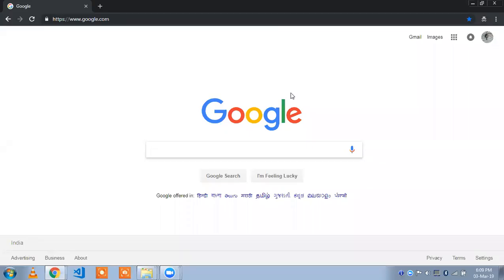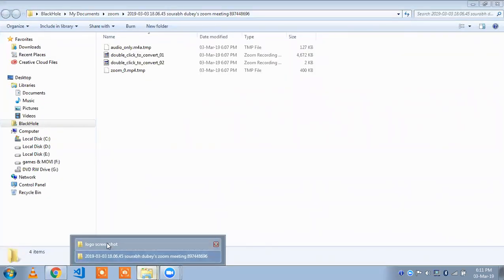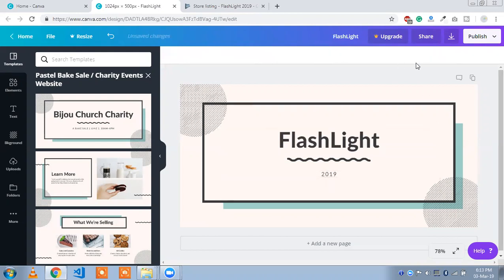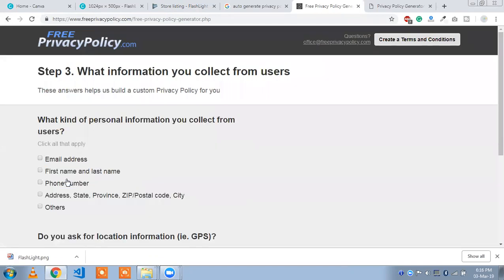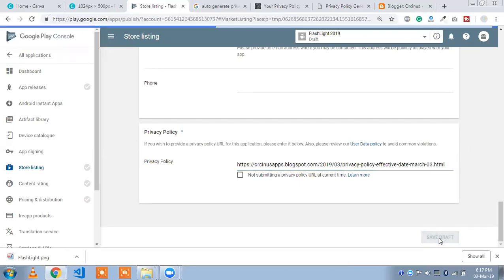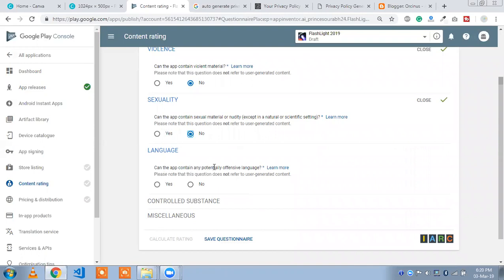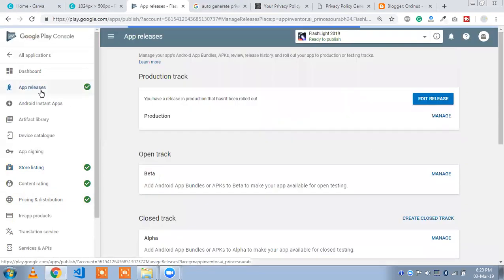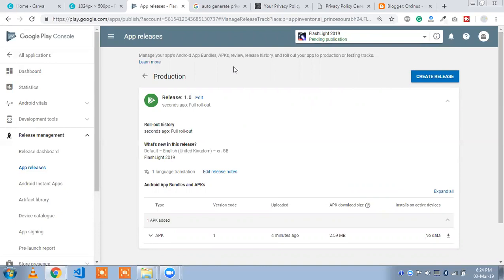How to upload android app in google play store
This video is for all those budding Android Developers whether or not he/she is fresher or experienced has to perform this one really obvious thing to reach out their App Users and that is uploading the Android App on Google Play Store.

So just go through this post carefully and get your first app listed on play store lightning fast:

Mandatory Fields needed in App Listing

Title
 — Short Desc
 — Full Desc
 — App Screenshots(JPEG or 24-bit PNG (no alpha))(Min-2,Max-8)(Min-320px,Max-3840px)
 — Hi-res icon(512 x 512)(32-bit PNG (with alpha))
 — Feature Graphic(1024 w x 500 h)(JPG or 24-bit PNG (no alpha))
 — App Type
 — Category
 — Content Rating
 — Developer/Company Email
 — Privacy Policy Url
 — And some other details
how to upload app on play store free
how to upload app on play store and earn money
how to publish android app in google play store
how to publish app on play store step by step
upload apk to google play
play store app create
google developer account sign up
play console
upload app to google play store free
upload apk free
google play developer account
how to publish an app
upload app to app store
start rollout to production is disabled
aplly play store
how to make and publish an app
sign up for google play developer account

upload app to apple store
google play console publish
google play developer fee
apple developer console
processing update google play
how to publish unpublished app on play store
how to generate apk for play store
play console
how to publish app on aptoide
how to upload apk on play store for free
how to create new play store account
swiftic apk
my app apk
upload apk free
aplly play store
play publisher account
upload app to play store price
unique bundle id
apple developer console
play console
play console free
how to make a game app in play store
upload app download
upload apk to google play free
google play store tutorial
android app bundle
steps to publish android app in google play
google play account app download
google developer account free
how to earn money from android apps
how to earn money from google play store
app ads revenue